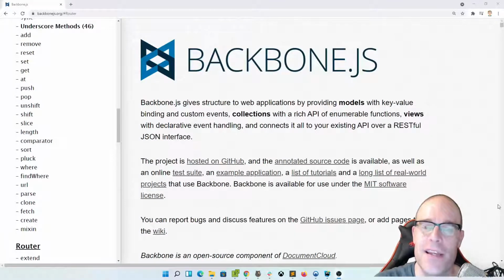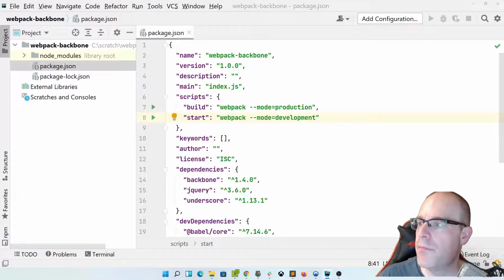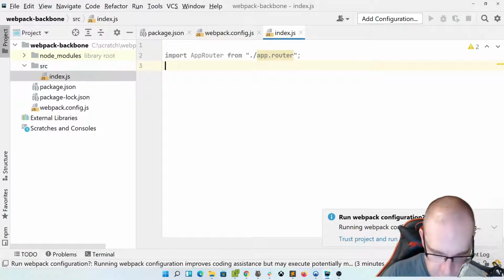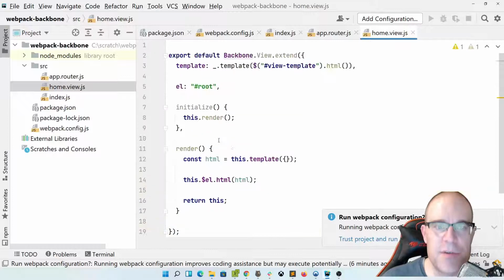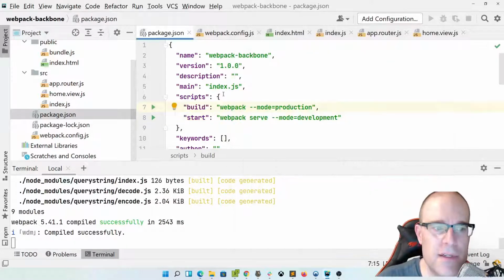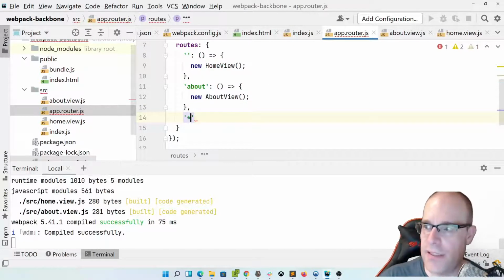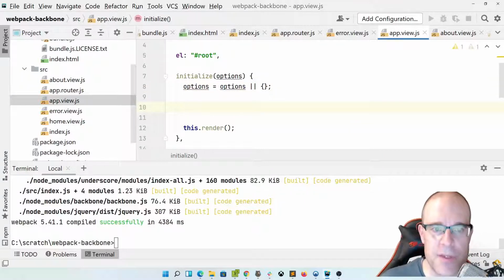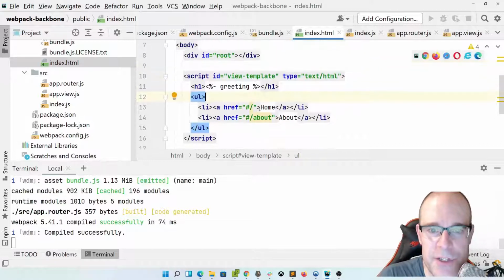Let's build using Backbone, JQuery and Webpack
Welcome to Throwback Thursdays!
In this episode, I work with setting up Backbone and JQuery with Webpack.

This is Day 1 in my 30in30 project of releasing some content every single day of July 2021. Come join the fun!